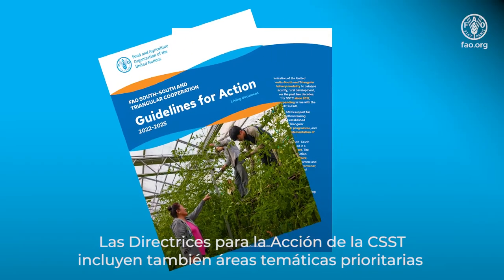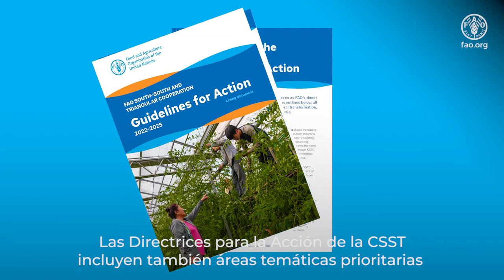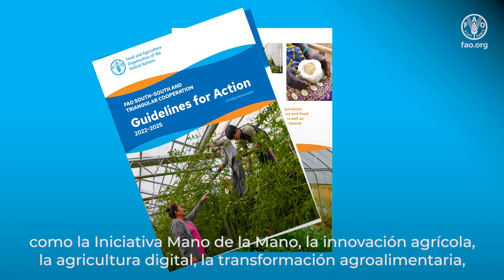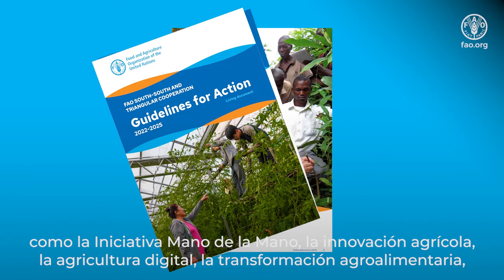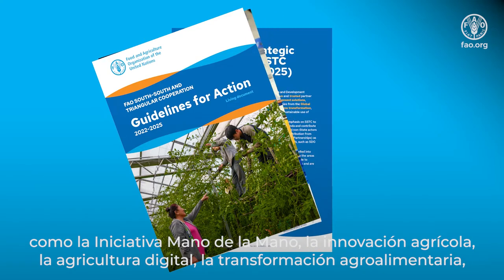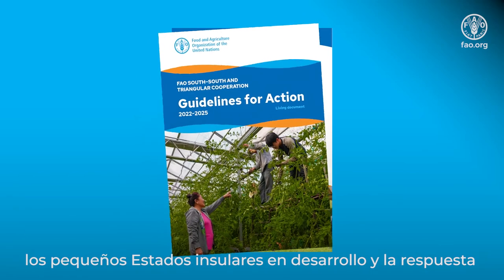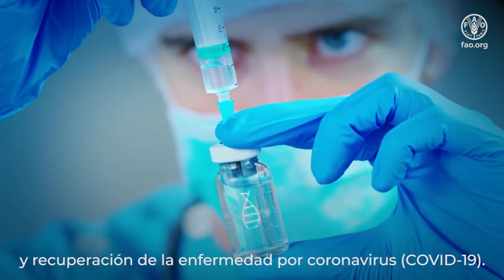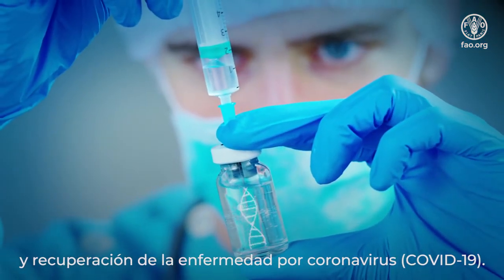Cooperación Sur-Sur y triangular en la FAO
La Organización de las Naciones Unidas para la Alimentación y la Agricultura (FAO) ha adoptado la cooperación Sur-Sur y triangular (CSST) como modalidad de ejecución clave para fomentar en las últimas dos décadas el desarrollo agrícola, la seguridad alimentaria, el desarrollo rural, la reducción de la pobreza y la nutrición.